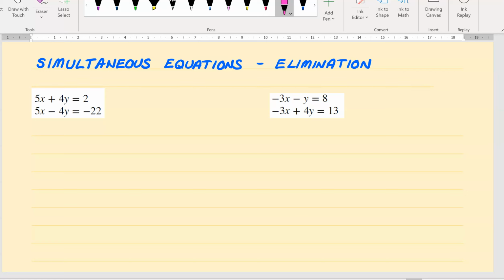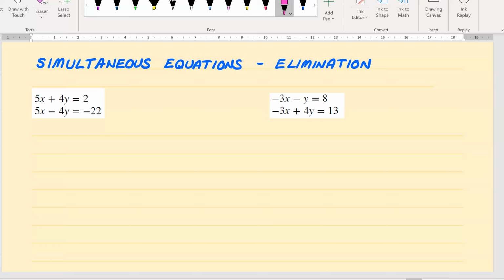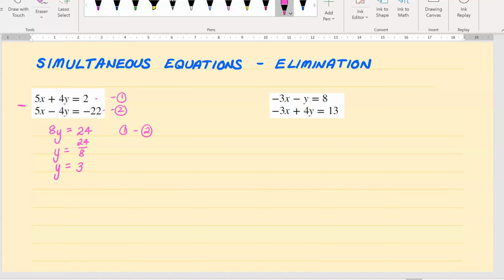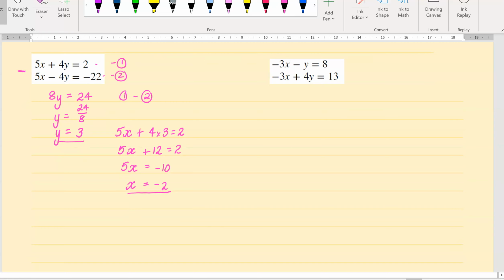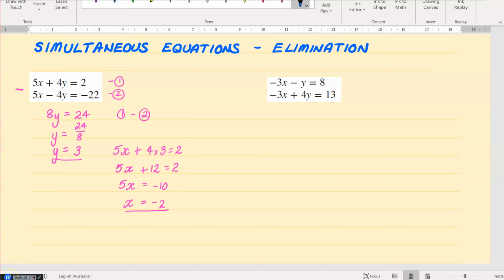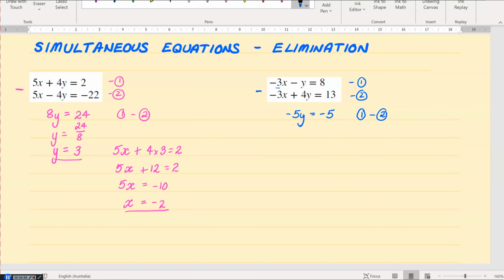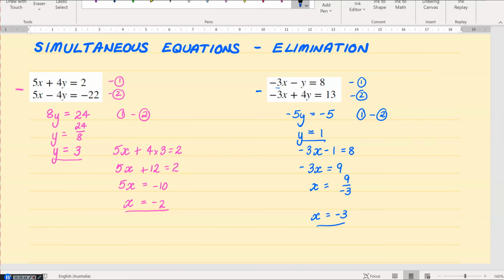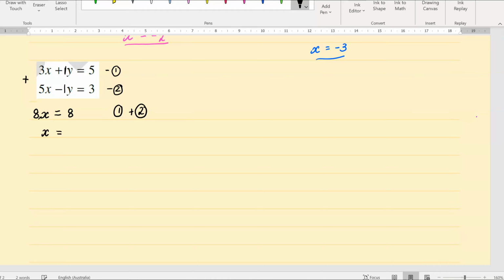Elimination part 1